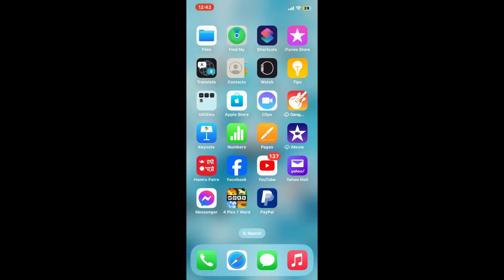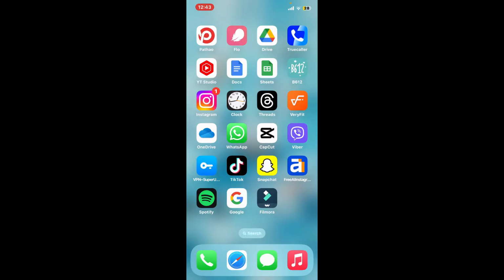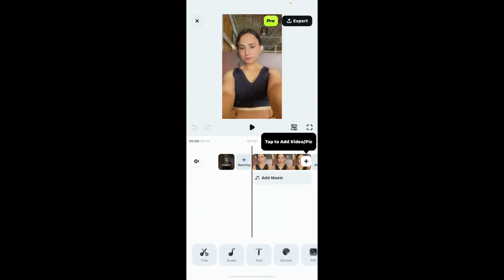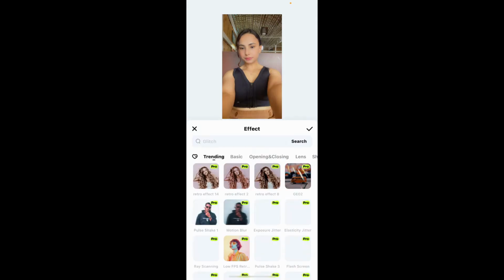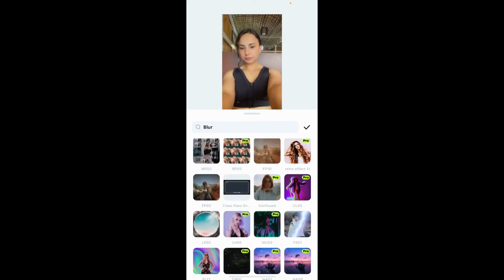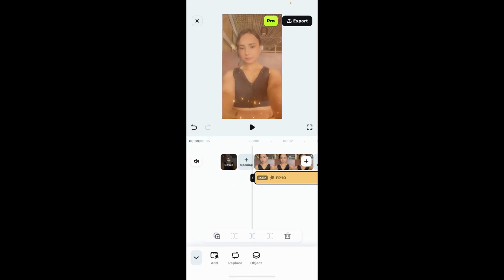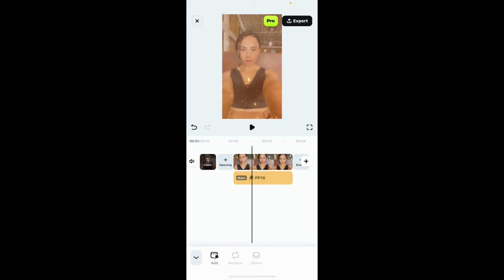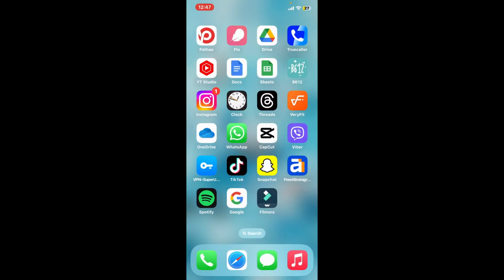How to Add Blur in Filmora App 2024?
Welcome to our tutorial on how to add blur effects in the Filmora app! Adding blur can help you focus attention, create depth, or conceal sensitive information in your videos.

Join us as we demonstrate how to add and customize blur effects in Filmora, making your video editing process smooth and professional.